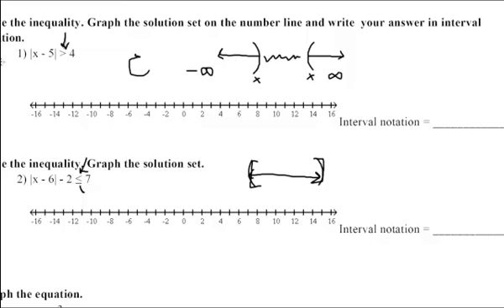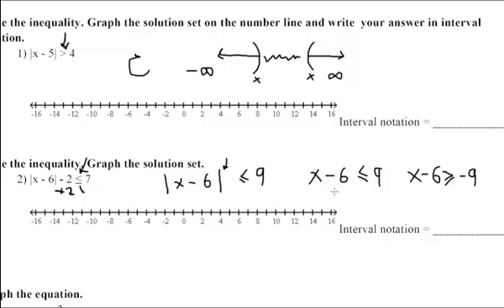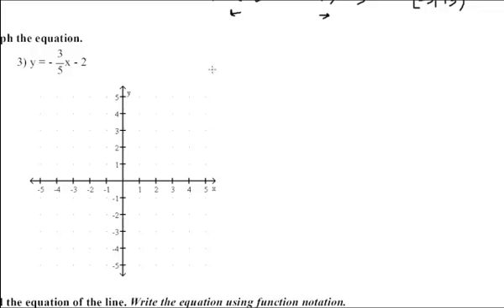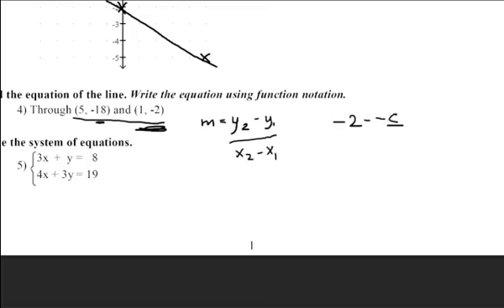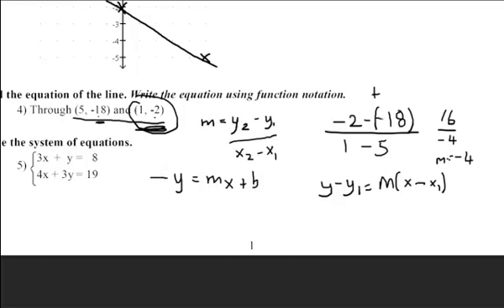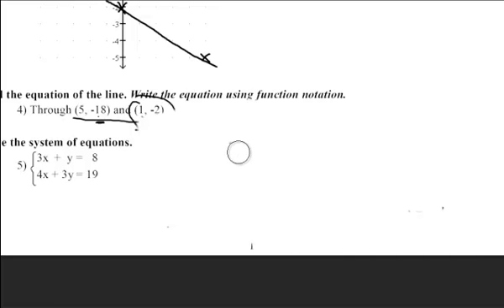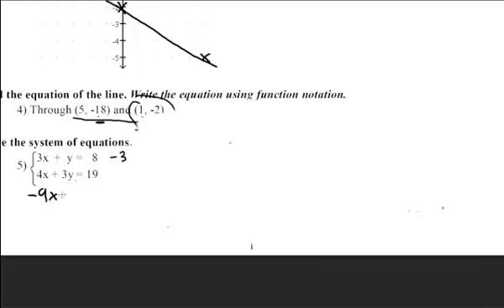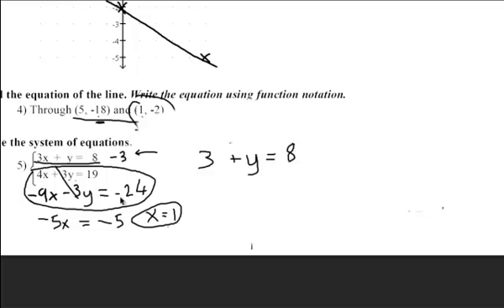Final 1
Final